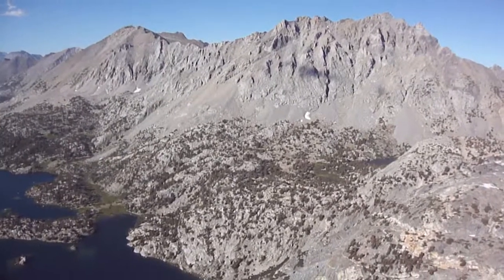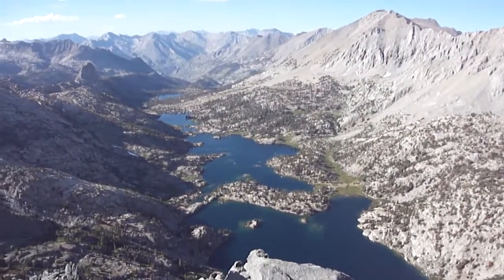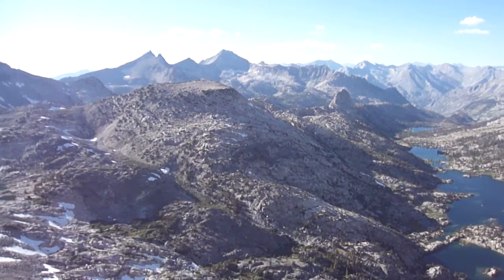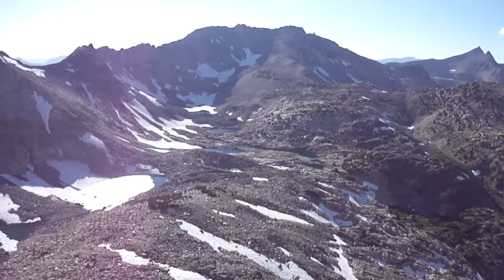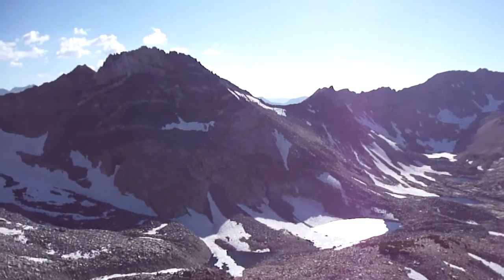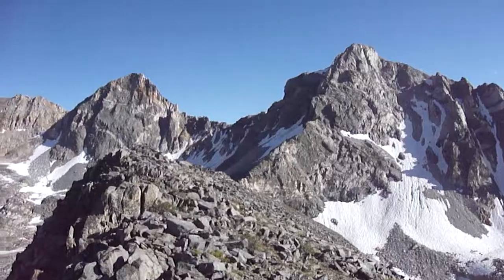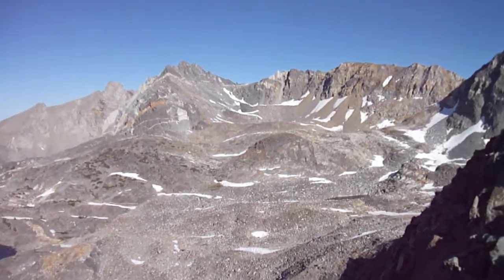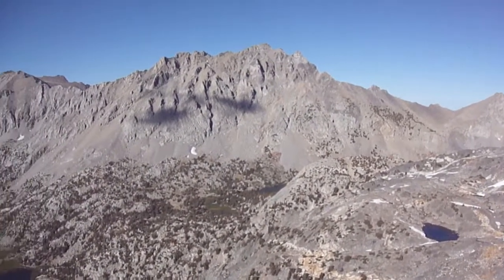Painted Lady Summit - Kings Canyon National Park in September 2011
View from the summit of the Painted Lady in the Rae Lakes Basin, Kings Canyon National Park on Labor Day weekend 2011